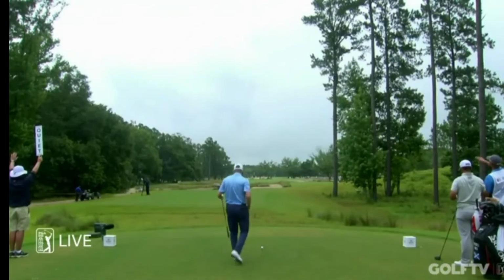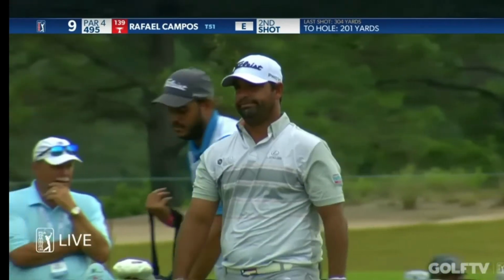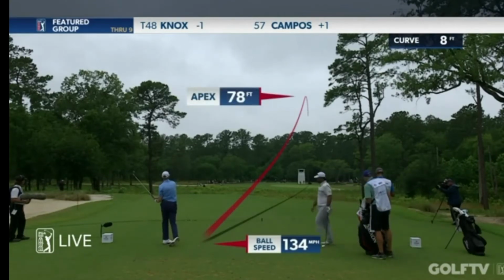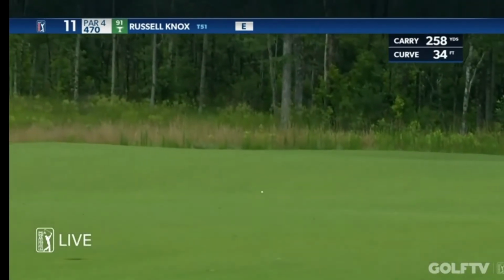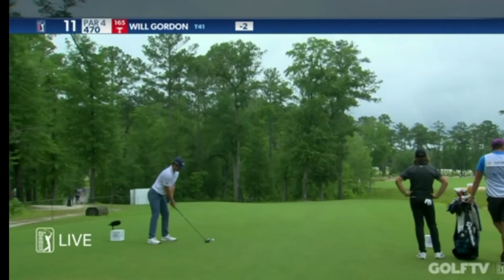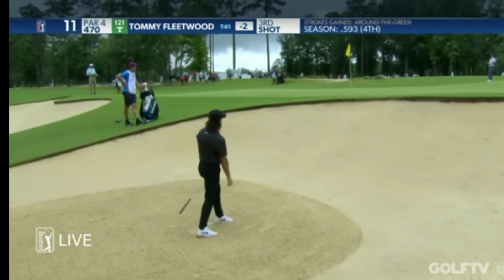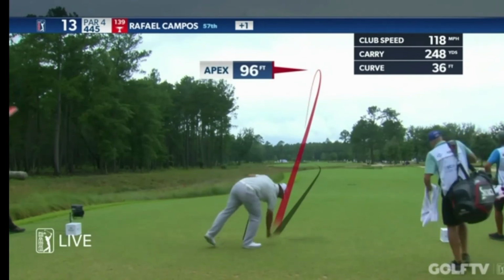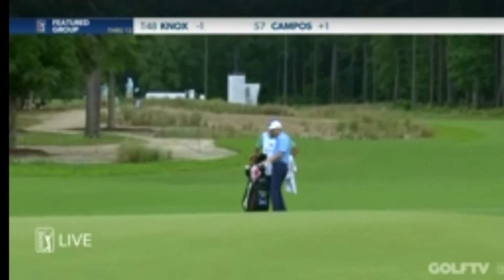TommyFleetwood | RusselKnox | PalmettoChampionshipFR